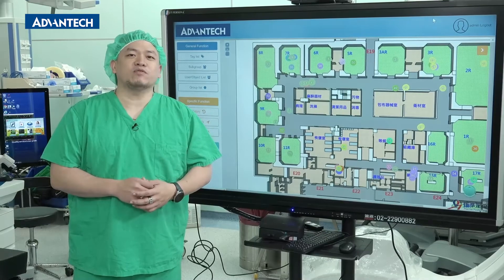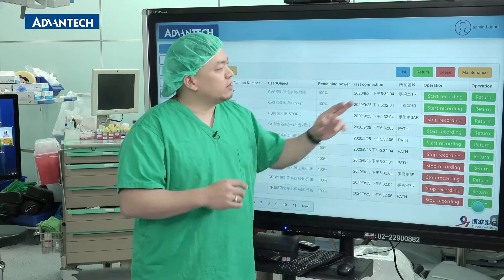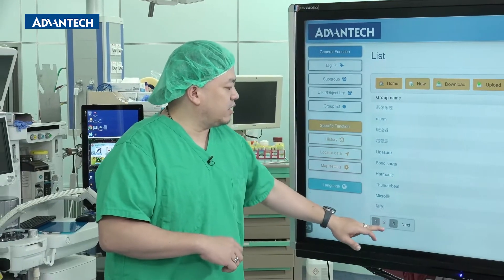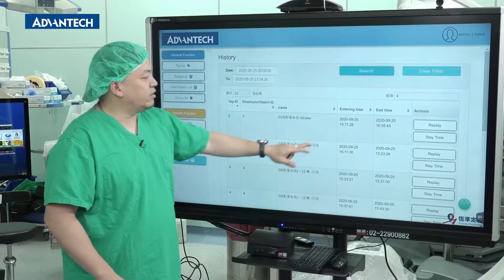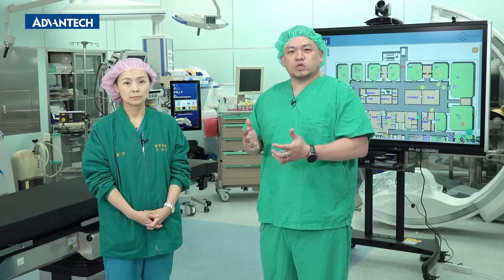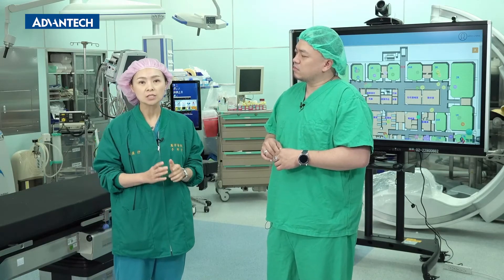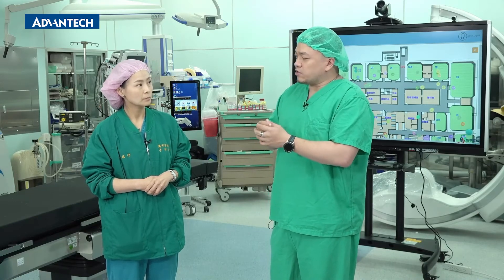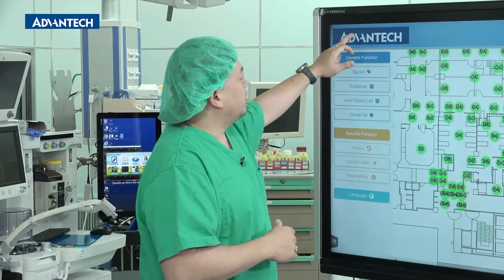The Evolution of Real-Time Location Systems for iHospitals – Taipei Municipal Wanfang Hospital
Advantech’s real-time location system (RTLS) uses Bluetooth Low Energy technology, the RSSI positioning algorithm, and sensor tags with 3-meter range to facilitate asset and patient tracking. Moreover, with the inclusion of Advantech’s management cloud platform and open APIs, this RTLS solution can be quickly deployed and integrated with existing clinical workflows for improved efficiency and healthcare outcomes.

In this video, we invite Taipei Municipal Wanfang Hospital‘s CIO and Operating room head nurse to explain how RTLS enhances hospital efficiency by enabling people tracking, equipment locating, asset management, as well as patient flow and infection control.